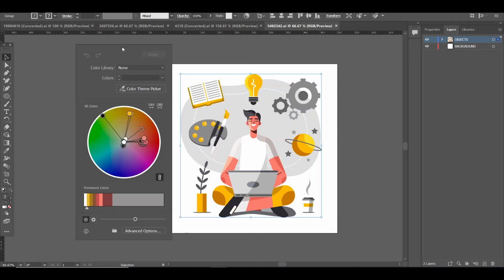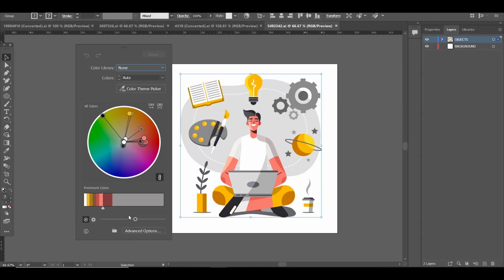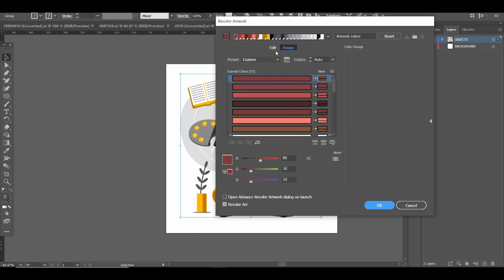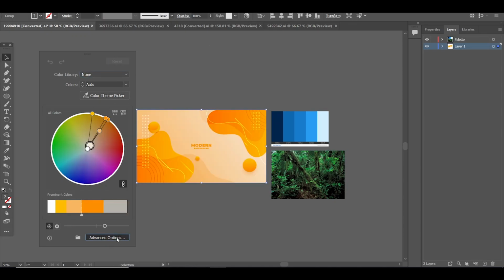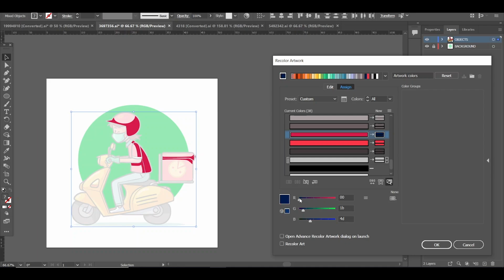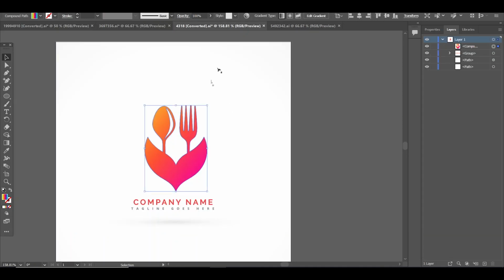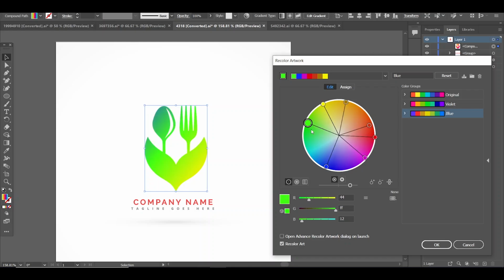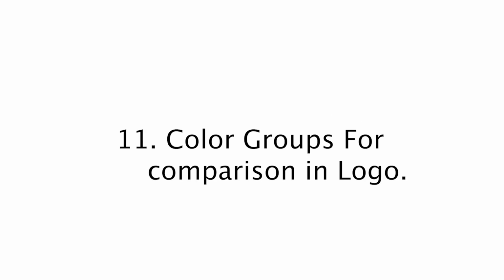The ultimate guide to Recolor Artwork Panel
Learn Awesome hacks of Recolor Artwork PANEL in this Video!

In this video, You will find the complete guide to Recolor Artwork Panel and the most effective ways to use it. I hope you enjoy this tutorial.

► Timestamps :
0:00  Intro
0:21  How to Open
0:53 Color Library
1:21 Brightness and Saturation
1:41 Advanced Options
2:11 Color Theme Picker
2:56 Randomly Changing Colors
3:09 Illustrations Hack
4:52 Logo Designing Hack
5:32 Recap